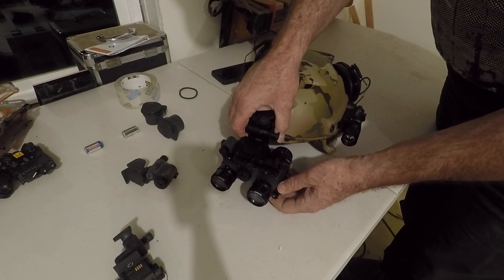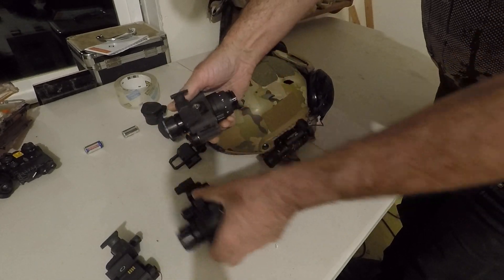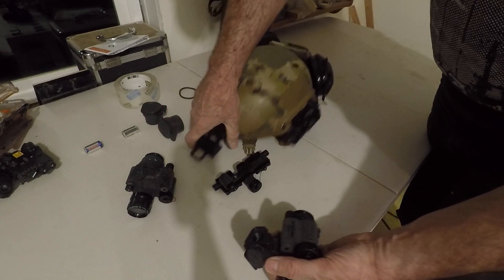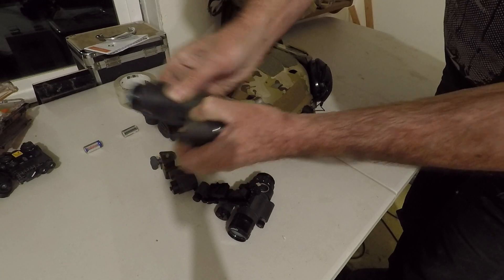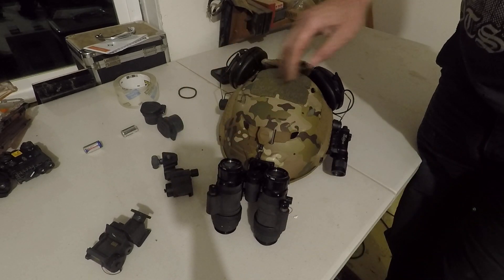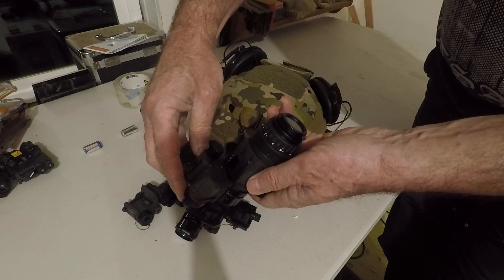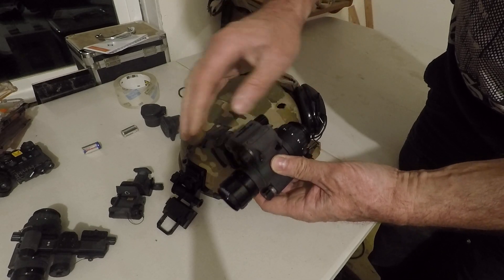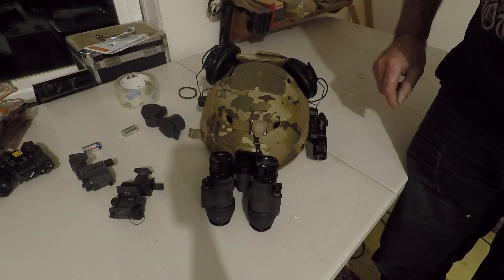MOD-3 Binocular Modular NV System by AB NightVision,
This is a short video to describe the MOD-3 modular Night Vision system. It is both a bridged RNVG style night vision device with 2 tubes with separate gain control, but what makes it unique is that both pods slide off to be two separate single tube devices similar to a PVS-14, in seconds. The device with both pods is about 10 ounces lighter than a set of bridged PVS-14s. Now you can have both single units and a solid dual tube binocular in one system.